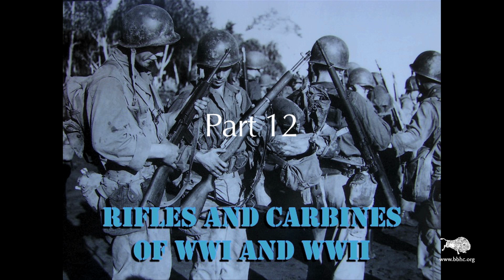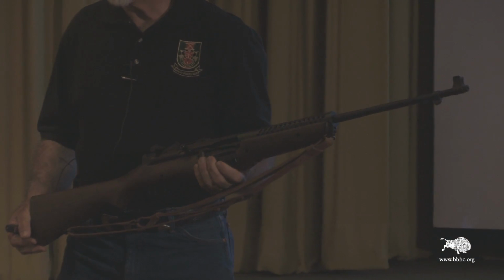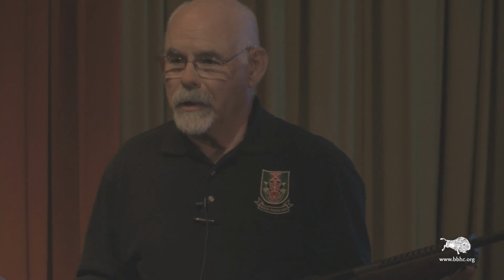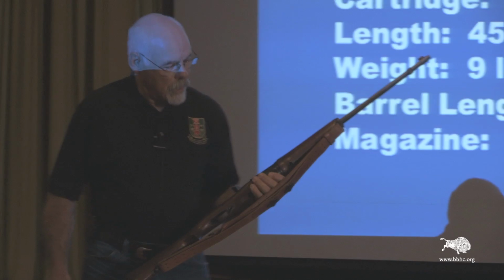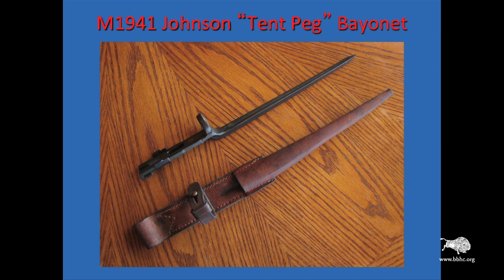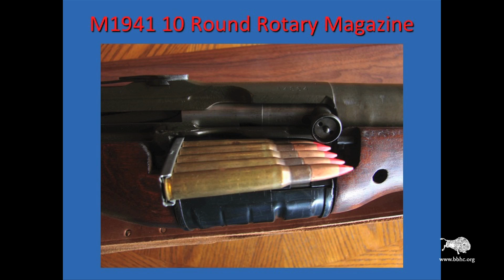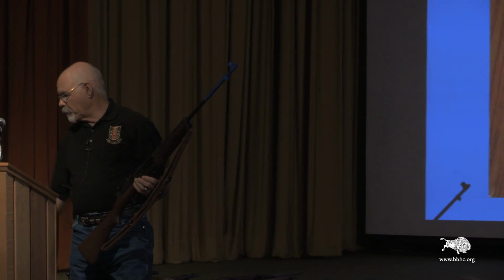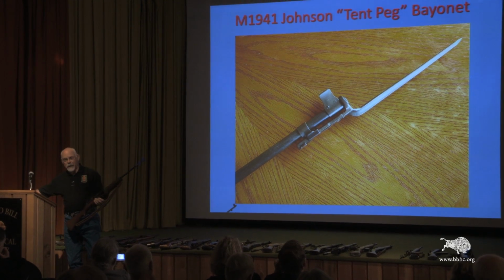Initial Competition to the M1 Garand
To learn more about the firearms collection at the Buffalo Bill Center of the West, visit us

Before the M1 Garand earned its fame it faced some competition from another semi-automatic rifle. In order to determine whether the Garand or the M1941 Johnson was superior members of congress took the two guns out to test them themselves!

Firearms Expert and Collector George Dillman discusses the M1941 Johnson during his presentation on Rifles and Carbines of World War I and World War II, held at the Buffalo Bill Center of the West on August 23, 2011. For more information about the Center, feel free to visit our